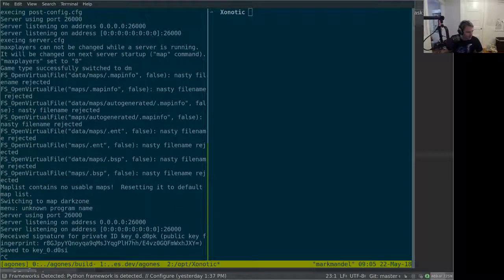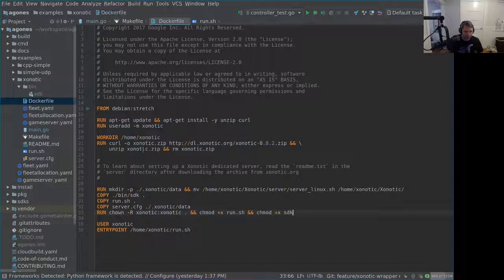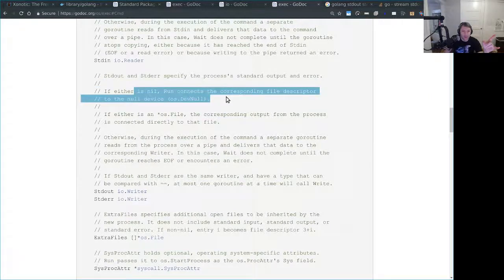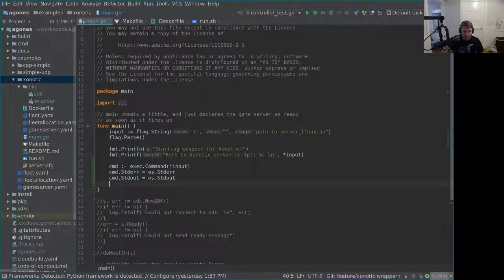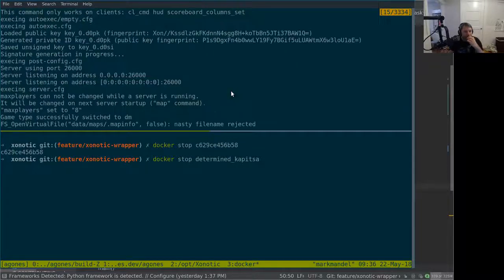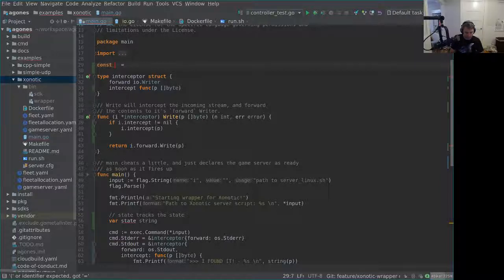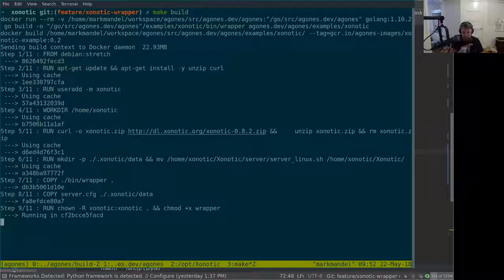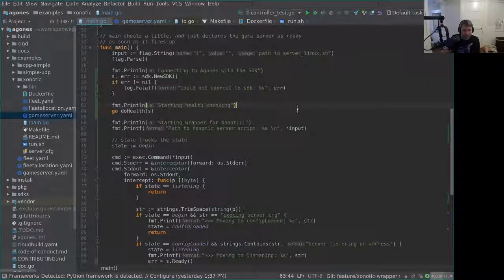Agones Development: Wrapping an Existing Dedicated Game Server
Today was a fun one!

We borrowed a neat trick from @BrianPeek and @dgkanatsios and (_almost_ to completion, but _just_ ran out of time) built a Go wrapper for the Xonotic example for Agones to intercept stdout to track the gameserver life cycle and integrate it with the Agones SDK.